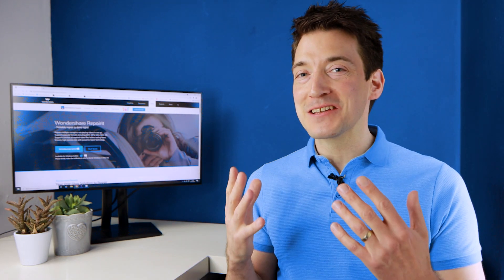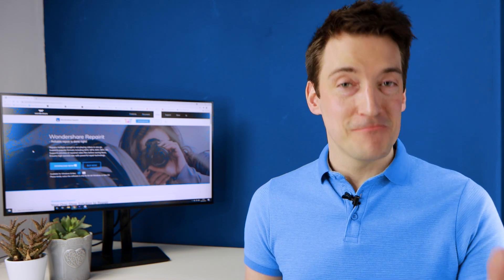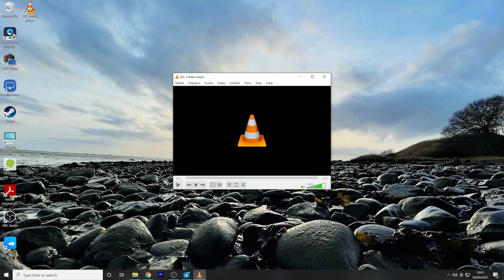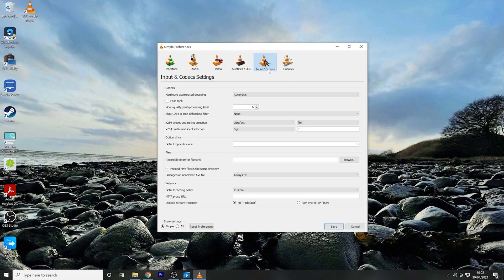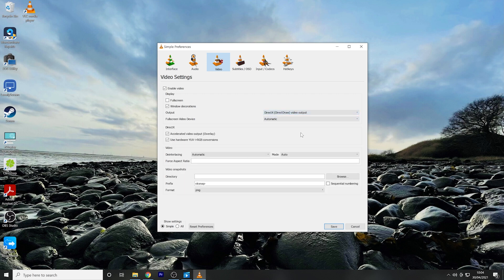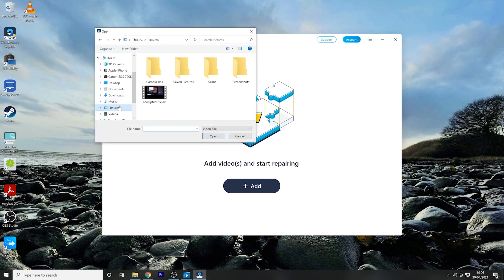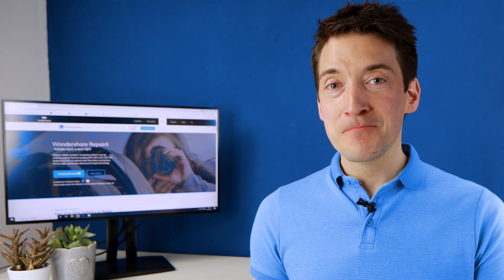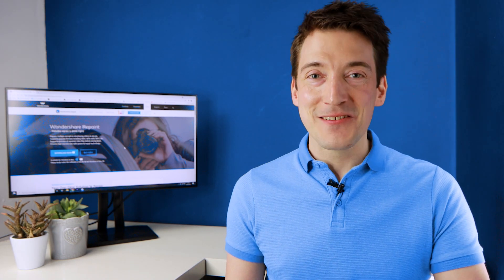How to Repair Corrupted MP4 File? [4 Solutions]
How to repair corrupted MP4 file? In this video, I will show you 4 workable solutions to solve this problem. Repair your corrupted MP4 file directly

At the very beginning of this video, I will tell you why corrupted mp4 files occur. There are many reasons for this issue. Such as unstable internet connection and virus attack. After knowing about the causes of this issue, you may fix this the corrupted mp4 file easily. So how to repair corrupted mp4 file? There are 4 methods designed for you to fix it. The video will show you detailed steps to fix the corrupted mp4 file problem with screen recoding. At the end of this video, some tip to avoid corrupted mp4 file will be shared so that you don't be troubled with corrupted mp4 file issues any more.

Timestamp:
0:00 Intro
1:11 Reasons for MP4 files get damaged
1:41 Method 1: Use AVI fix in VLC media player
3:02 Method 2: Change the cache value
4:16 Method 3: Change the video module
5:12 Method 4: Use Wondershare Repairit
6:38 Tips to Avoid Corrupted mp4 Video Files

And here are 4 different methods to fix damaged mp4 video files:

Method 1: Fix Corrupted mp4 Files Windows 10 by Using AVI fix in VLC
1). Give a right-click on the video and rename the corrupted file with ending (abc.avi)
2). Go to "Tools"
3). Click the "Preferences"
4). Go to ” Input/Codecs”
5). Open ” Call for action” in the damaged/ Incomplete files.
6). Select ” Always fix”
7). Save the file

Method 2: Repair by Increasing Cache Values in VLC
1). Go to "Tools"
2). Click the "Preferences"
3). Click on the ” Input/Codec”
4). Select ” all” if it is simple
5). Go to ” input Codecs”
6). Scroll down till ” Advanced Section”
7). In this section, change the File Caching (ms) from 300 to 1000 or above.
8). In the last step, don’t forget to save it and restart the VLC Player.

Method 3: Fix Files via Changing Video Output Module in VLC
1). Go to "Tools"
2). Click the "Preferences"
3). Go to "Video"
4). Click on "Output".
5). In the pull-down menu, choose "Direct X video output",
6). In the very last step save it and reset VLC.

Method 4: Repair Video Online Free with Wondershare Repairit
1). Go to the website ” recoverit.wondershare”
2). Add up the corrupted video
3). Click the "Repair" button
4). Save the video in the desired location

Tips to Avoid Corrupted mp4 Video Files
1. Keep the video separately
2. Be familiar with the storage method
3. Update regularly